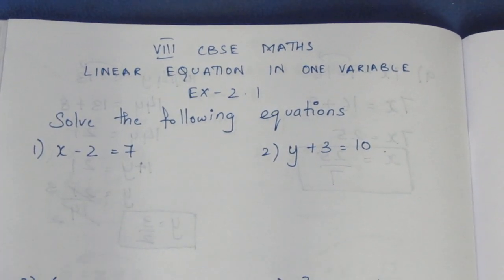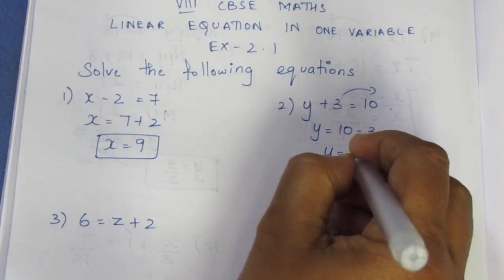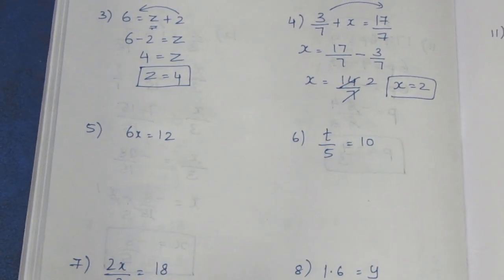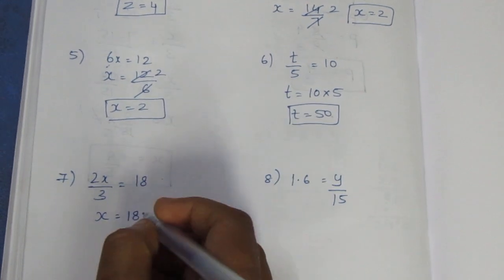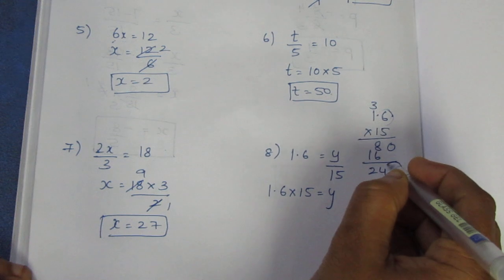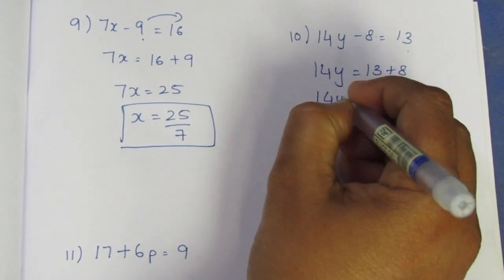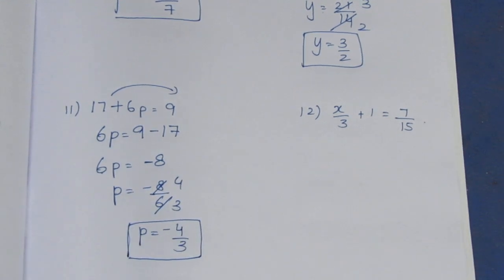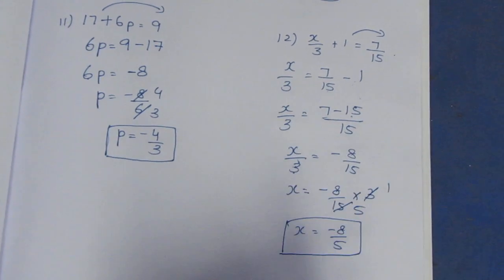CBSE NCERT CLASS 8 MATHS LINEAR EQUATION IN ONE VARIABLE EX 2.1 SUM 1 TO 12 (SOLUTION IN ENGLISH)